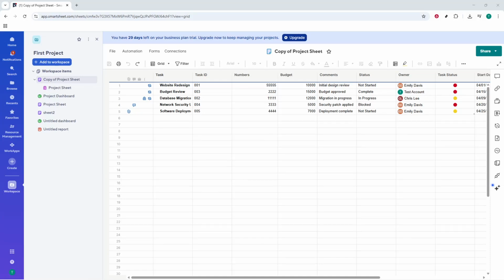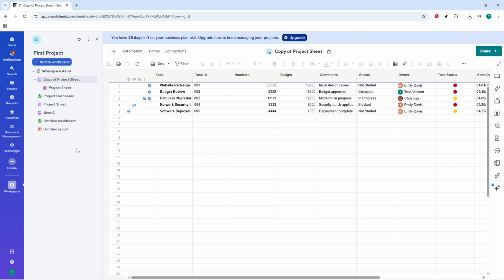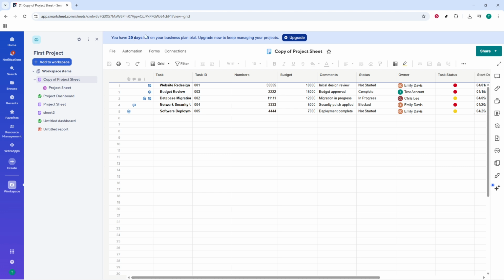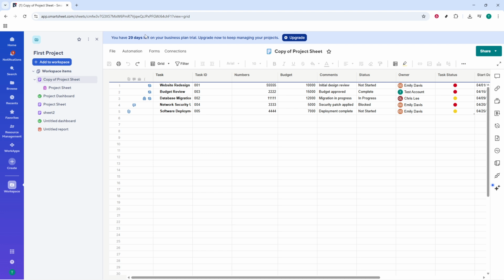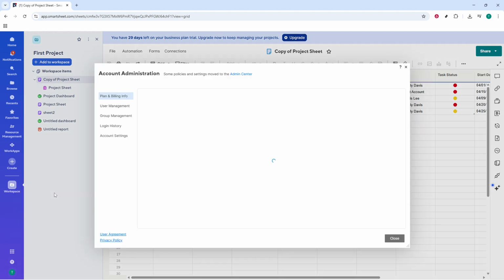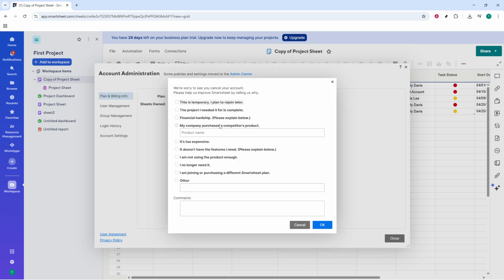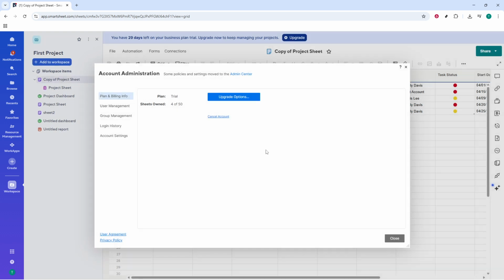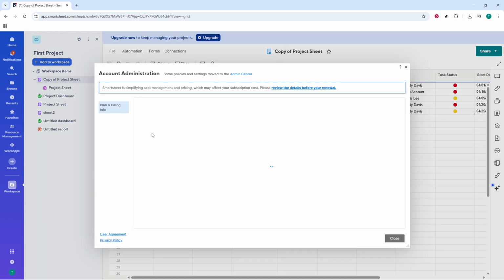How To Cancel Smartsheet Trial [Fast-Track]